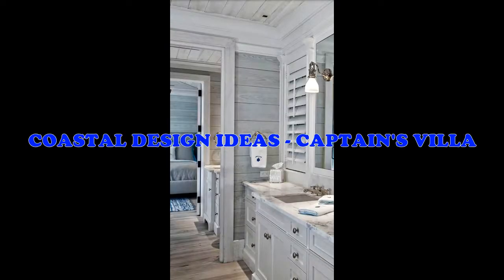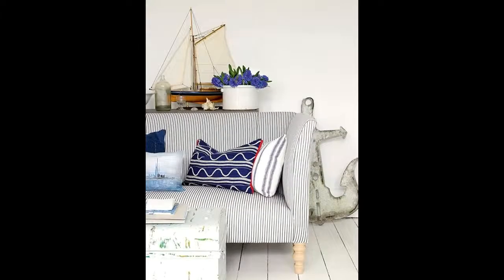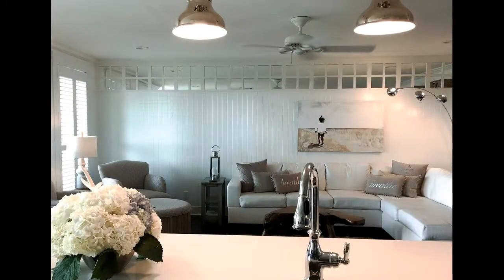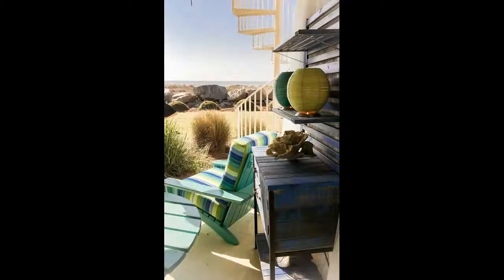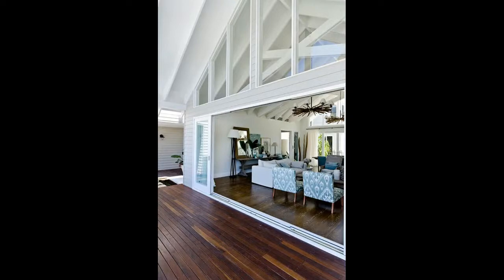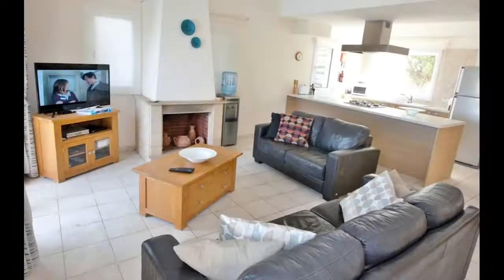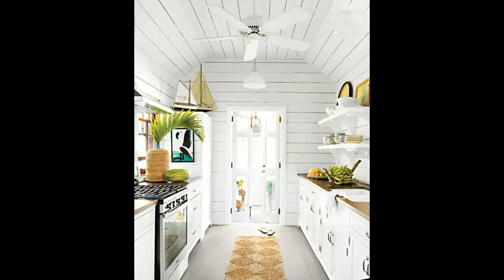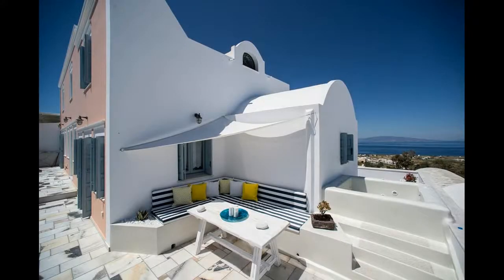COASTAL DESIGN IDEAS; CAPTAIN'S VILLA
This innovative manor, fix up by Nancy Hurley of Coastal Designs by Nancy, could be the antecedent within a list of six skirting homes I am clarify in my "Coastal Design" diary array. All of those homes can be found on Fripp Island, SC and regard the 2016 Fripp Island Women's Club Home Tour.

We began our tour on the Captain John Fripp Villa and were surprised and delighted by the fresh innardss and modern take on traditional riverine design.

Bright clears mixed upon weathered wood, shiny chrome, mirrored accents and muted taupes create a relaxing oasis perfect for riverine job or for the ones of us who prefer we were breathing on the coast.

A unreal transom made out of mounted mirrors adds beheld participation along with a logic of crest to the another way low roof. This recount transport through the 1250 space bottom manor.

The Master cubicle walls are accented plus ship lap and restore the mirrored transom analyze. The silver soul is coupled near contradictory darkened stained elements and ingenious textures.

This videos uploaded by CK Design Idea